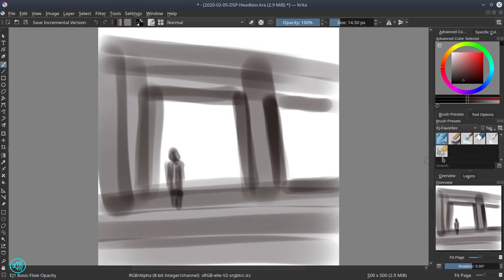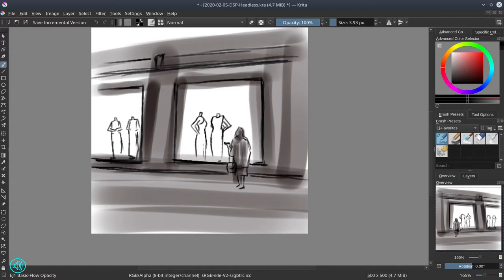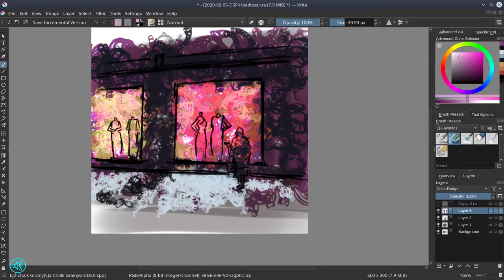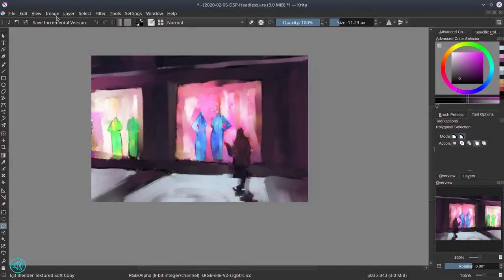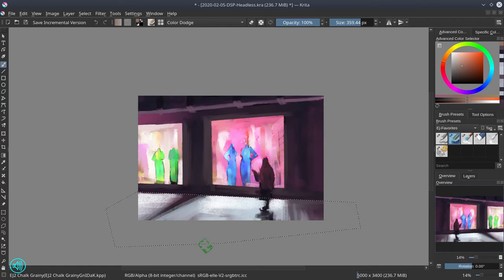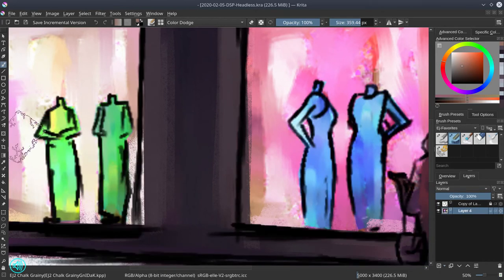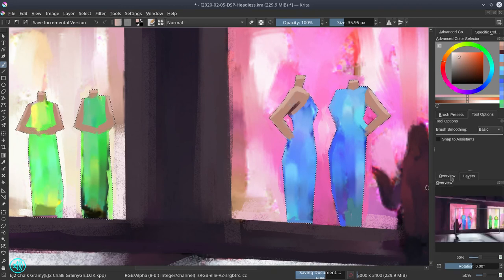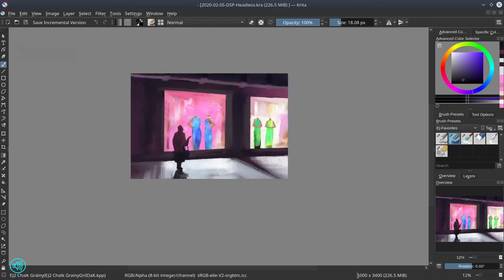Digital Painting Narrated Timelapse - Krita - Headless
This Facebook spit paint was done not too long ago. This happens to be one of my most liked daily spit paint submissions. I really like the simplicity of the composition and how subtle I illustrated the prompt for that day.

Artists mentioned in the video; Marco Bucci, Richard Wright, Jordan Grimmer, Dominik Mayer